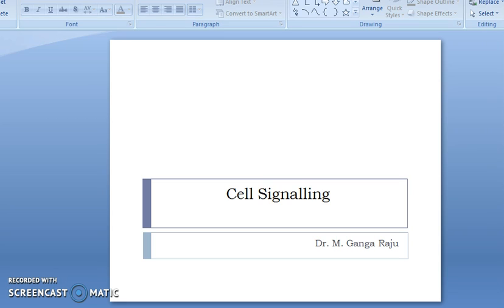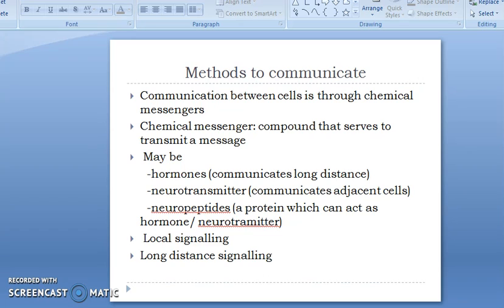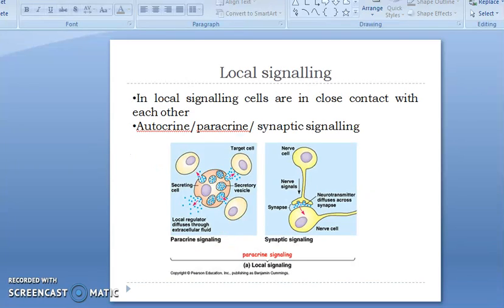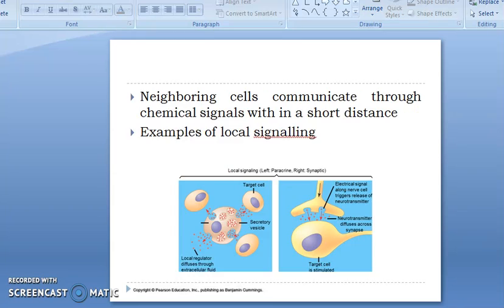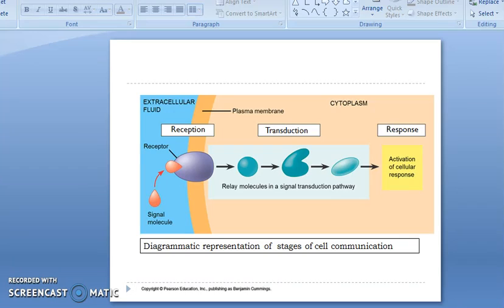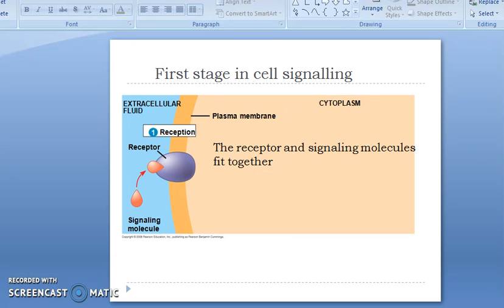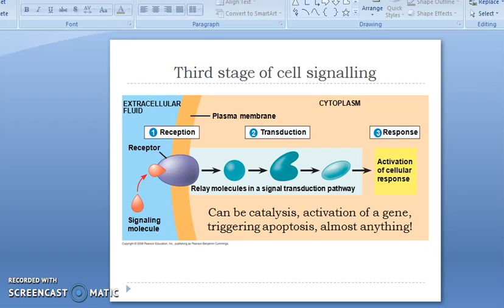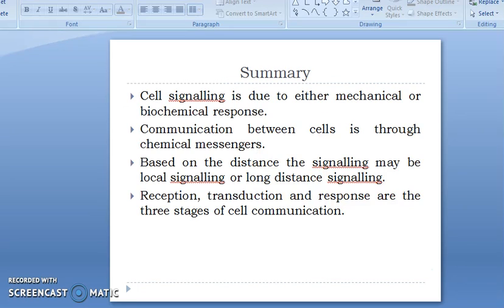mgr cell sig scree cast 1